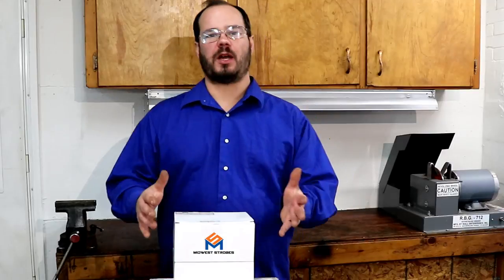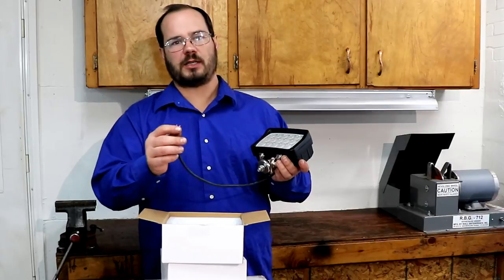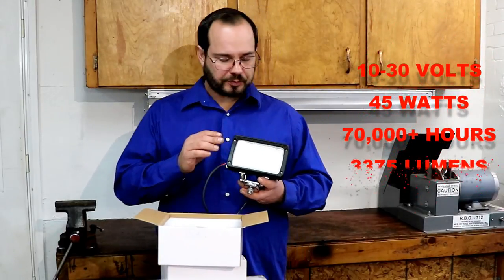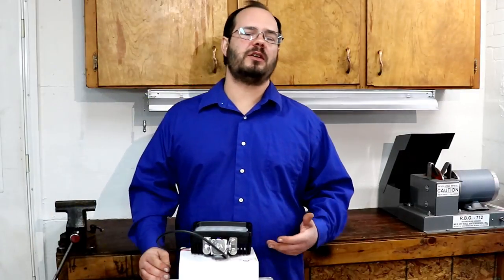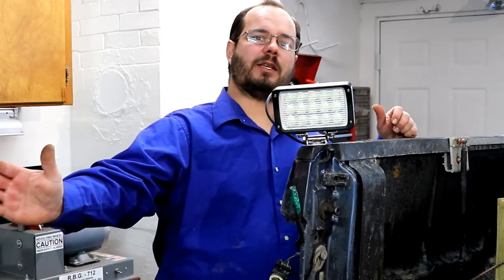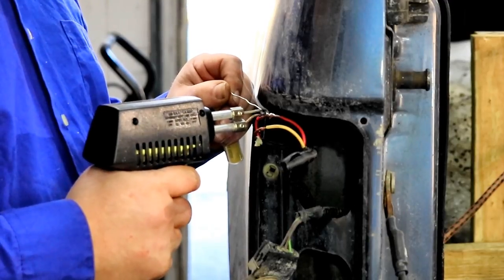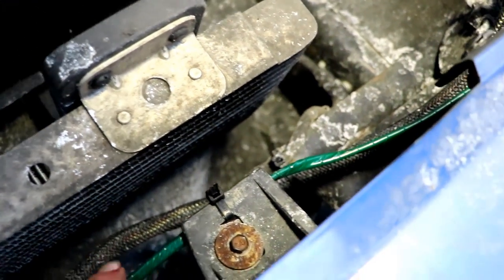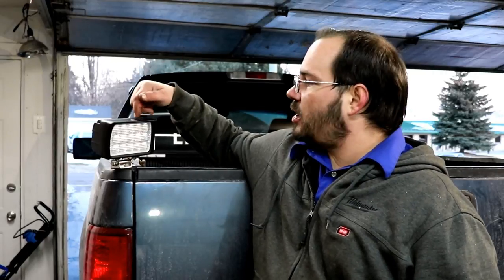FLOOD LIGHT OVER VIEW AND INSTALL.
Today we install the new 3375 lumen flood lights from MIDWEST STROBES. I went with this company because of how well they treated me.

OMEN by HP Gaming Desktop Computer
G602 Lag-Free Wireless Gaming Mouse
Adobe Premiere Elements 2018
Cyberlink PowerDirector 16 Ultra
Blueair - Snowball iCE USB Cardioid Condenser Microphone
Logitech Wireless Keyboard & Mouse

Exmark Vantage 36"
SureCan 2.2 Gallon Gas
Oregon 42-047 Precision Blade Balancer
RBG 7" RBG-712 Fast Grinder
7" Orange Fast Grind Grinding Wheel
RBG 940 GRIT COLLECTOR

Zippo 12 hour Hand Warmer
Zippo 6 hour Hand Warmer